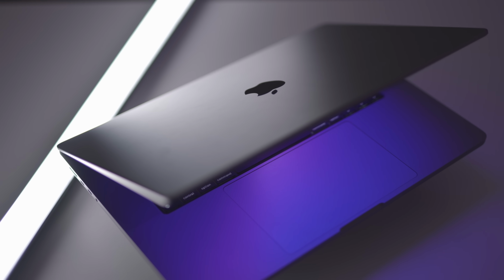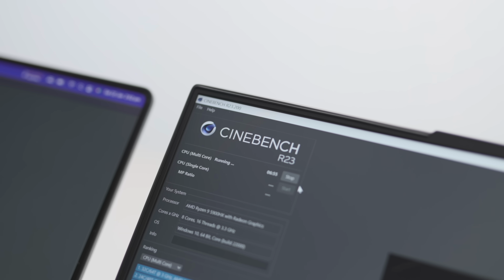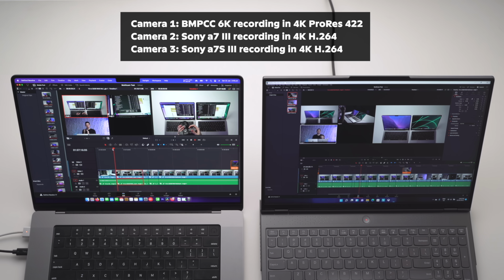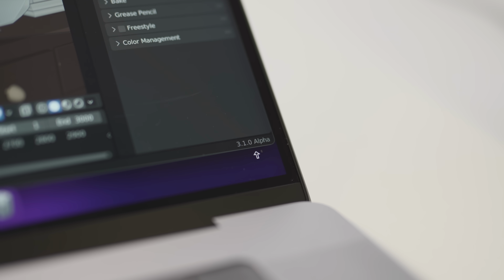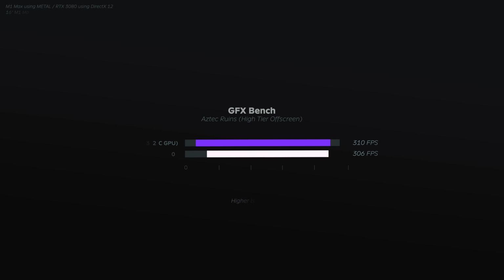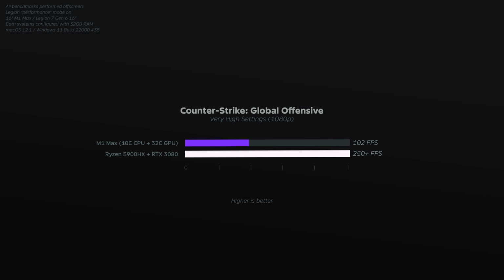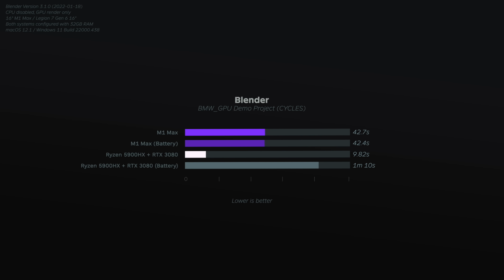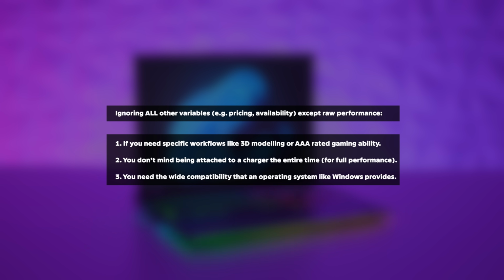Can the M1 Max MacBook BEAT an RTX 3080 Laptop?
In this video I compare the 16" M1 Max MacBook Pro against the MOST powerful Windows RTX 3080 laptop I could find - the Lenovo Legion 6. I benchmark and run a couple of real-life workflows, including Adobe apps, gaming, 3D modelling, Blender, and video editing. You might be surprised at the results...

Best M1 MacBook Deals:
⮕ 14" M1 Pro MacBook
⮕ 16" M1 Pro MacBook

Mac accessories we've tested and recommend:
⮕ CalDigit Thunderbolt 3 Dock

Chapters:
00:00 M1 Max MacBook vs RTX 3080 Laptop
02:20 Which CPU is More Powerful?
02:46 Adobe Workflows
04:03 Video Editing
06:34 Blender and 3D Modelling
08:17 Gaming
11:33 Cons of RTX Laptops
13:55 Which One is Better?